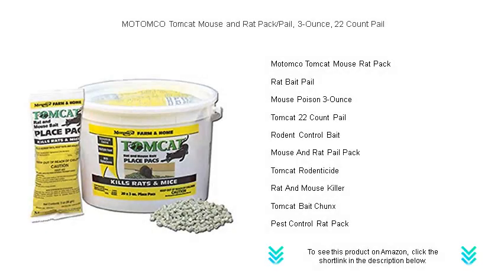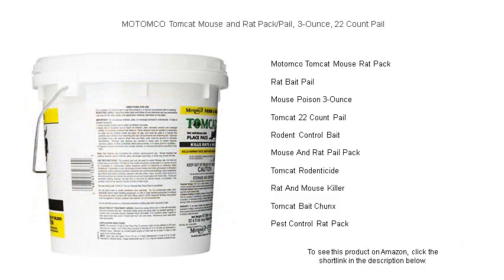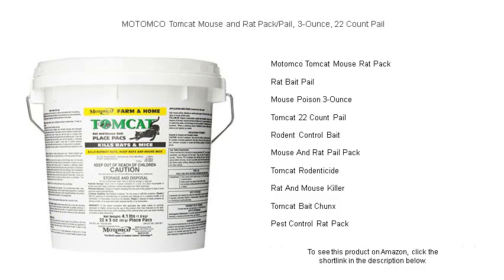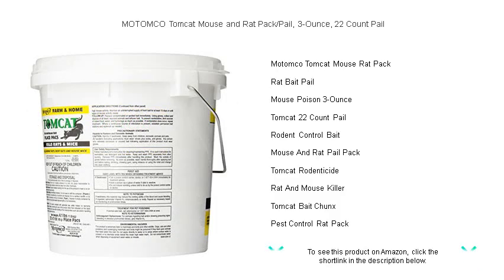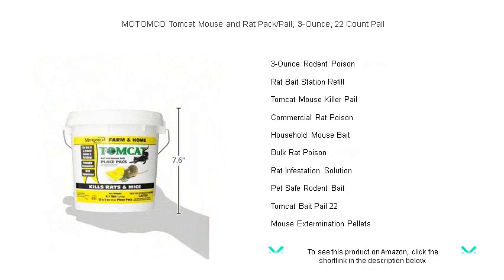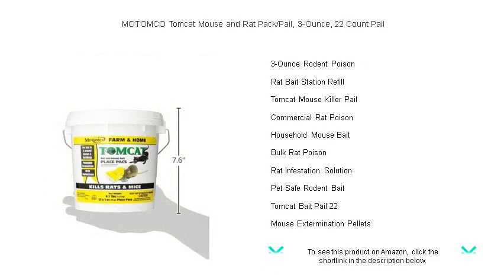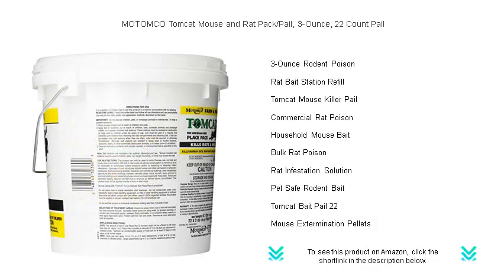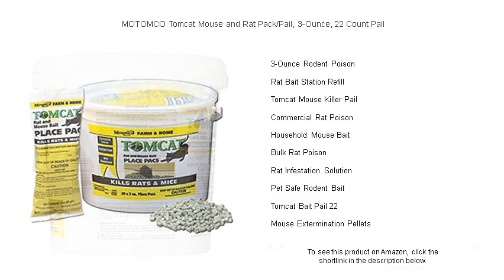MOTOMCO Tomcat Mouse and Rat Pack/Pail, 3-Ounce, 22 Count Pail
The Motomco Tomcat Mouse Rat Pack offers an effective solution for dealing with rodent problems in residential and commercial settings, ensuring your home remains free from unwelcome guests.

Rat Bait Pail products are designed specifically to handle severe rodent infestations, providing a powerful means to eliminate these pests from your environment.

Mouse Poison 3-Ounce packages provide the convenience of targeted pest control, ideal for placing in small areas where mice frequent and not suitable for young children or pets.

The Tomcat 22 Count Pail provides a long-term solution to rodent problems, equipped with sufficient bait to manage large infestations over time.

Rodent Control Bait is an essential investment for maintaining a pest-free home or business, effectively reducing the rodent population and preventing further infestation.

Mouse And Rat Pail Pack solutions are great options for those looking to tackle rodent issues with convenience and efficiency, allowing for easy placement of bait.

Tomcat Rodenticide products are recognized for their effectiveness in controlling rodent populations swiftly, making them a reliable choice for many homeowners.

Rat And Mouse Killer formulations provide immediate action against rodent problems, ensuring your living spaces are quickly rid of these common pests.

Tomcat Bait Chunx products are specially formulated to be highly palatable to rodents, ensuring that they effectively lure pests to their demise.

Pest Control Rat Pack options are available for those serious about maintaining a rodent-free environment, offering comprehensive solutions for tackling persistent infestations.

3-Ounce Rodent Poison packets are ideal for those seeking precise placement of poison in tight spaces where rodents are active.

Rat Bait Station Refill packs ensure that your bait stations are always fully loaded and operational, maintaining constant pressure on the rodent population.

Tomcat Mouse Killer Pail provides a reliable and straightforward method to manage mouse infestations, putting control in the hands of the user with ease.

Commercial Rat Poison solutions are designed to tackle large-scale infestations, making them essential for businesses facing significant rodent challenges.

Household Mouse Bait products are formulated to be effective and easy to use, providing families with a valuable tool to protect their homes from rodents.

Bulk Rat Poison purchases are beneficial for those with extensive pest control needs, offering cost-effective solutions for tackling widespread infestations.

Rat Infestation Solution products are specifically developed to address severe rodent problems, providing comprehensive measures to eliminate pests and prevent future issues.

Pet Safe Rodent Bait options are crucial for households with animals, ensuring effective rodent control without compromising the health and safety of pets.

Tomcat Bait Pail 22 supplies offer a durable and effective means of dealing with rodent problems, providing long-lasting solutions to persistent infestations.

Mouse Extermination Pellets are engineered to be highly effective in quickly reducing the mouse population, offering peace of mind and a return to a pest-free environment.